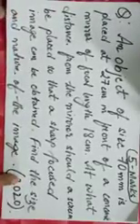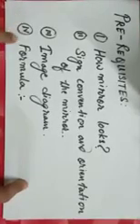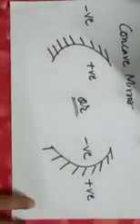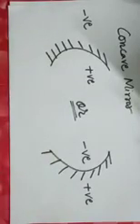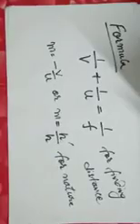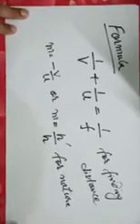Class x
Science